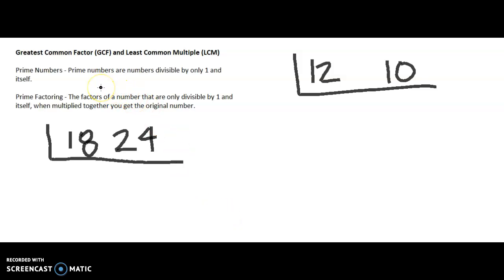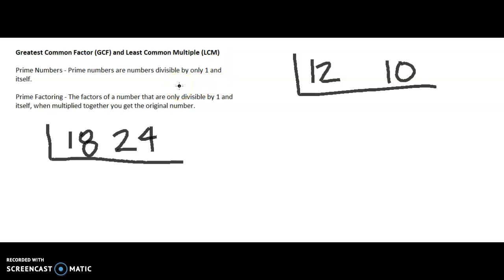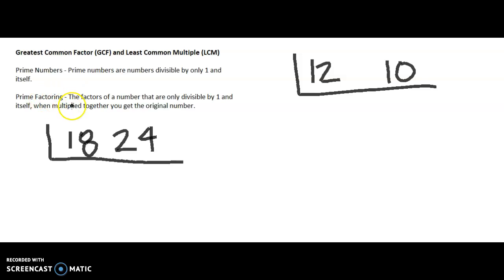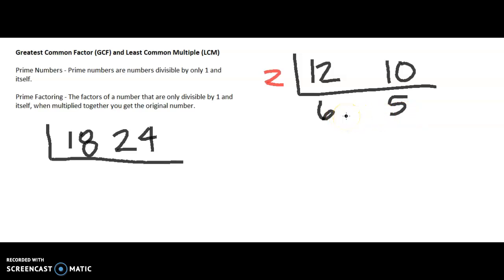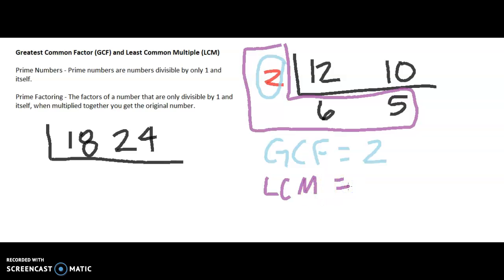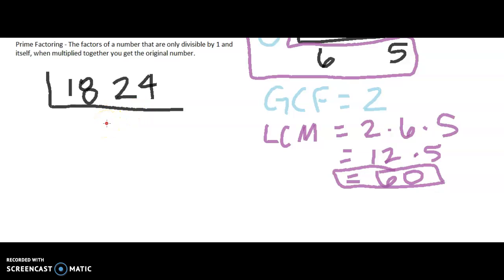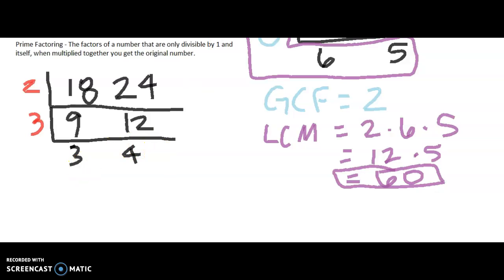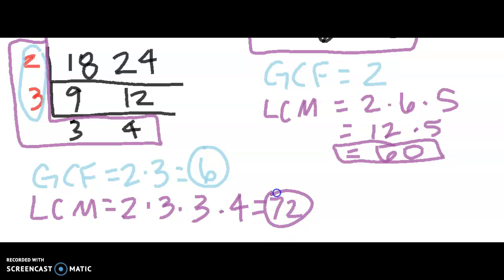GCF and LCM Review